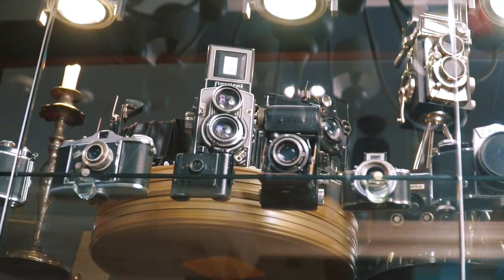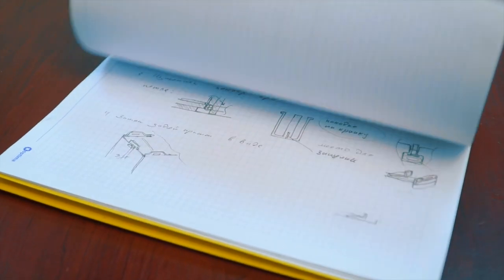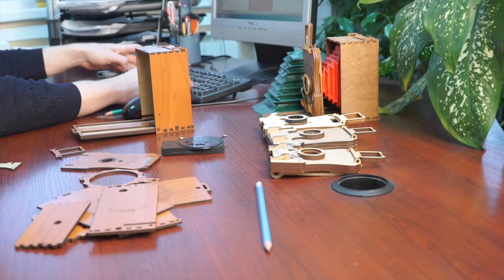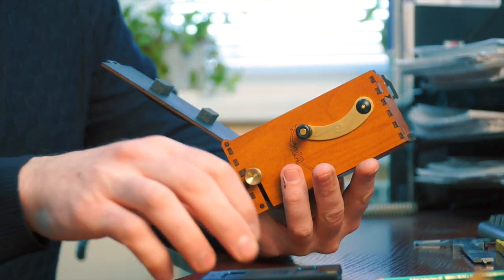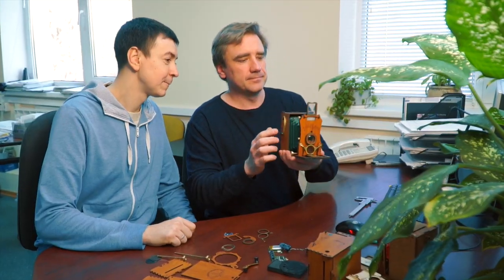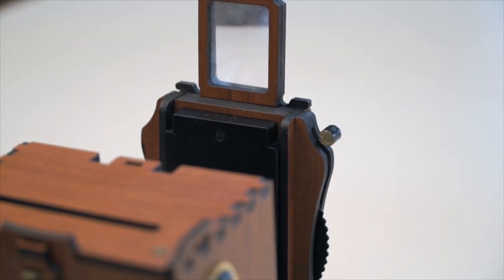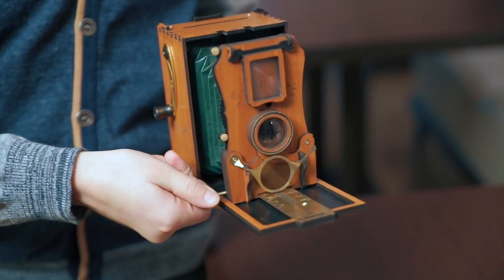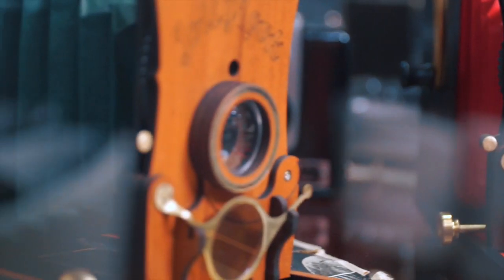Jollylook Auto - The Modern Vintage Instant Film Camera Kickstarter Video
Jollylook Auto - A modern, vintage-styled fold-out instant film camera. Combining a classic design with environmentally friendly materials, a manual development mechanism, automatic shutter, and a flash.